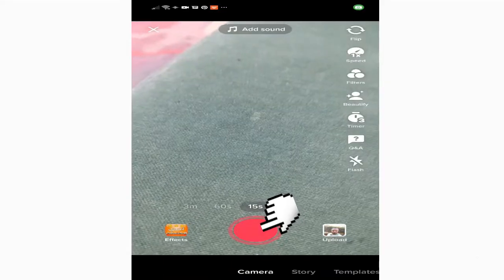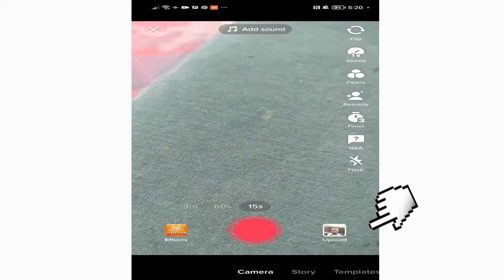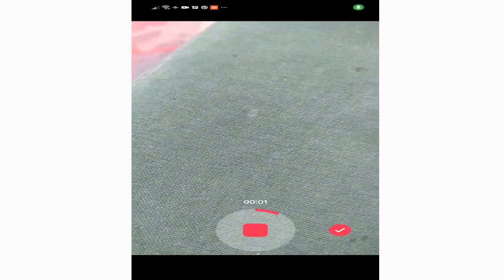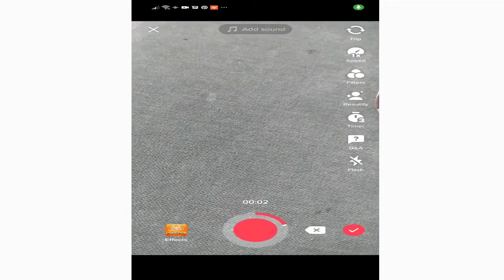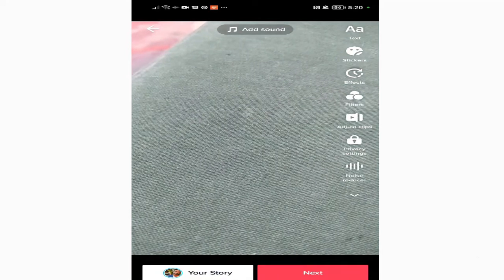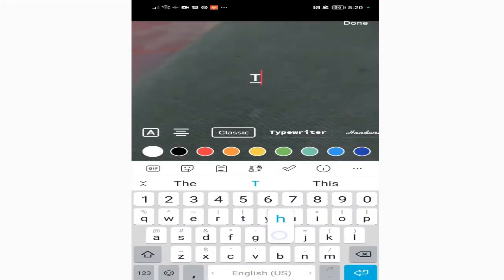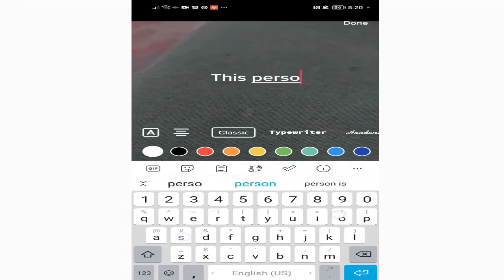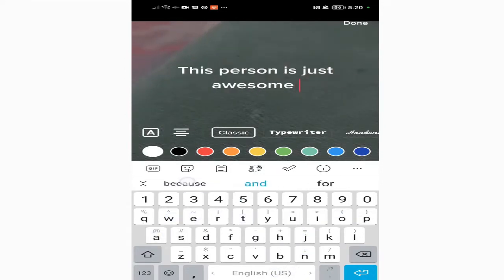Tiktok Text To Speech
Here is exactly How To Do Text To Speech On TikTok